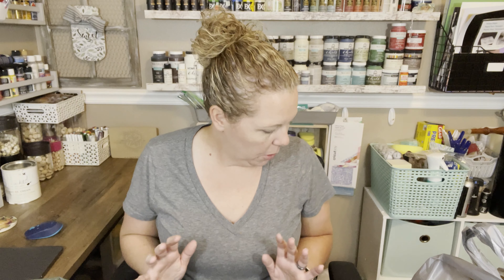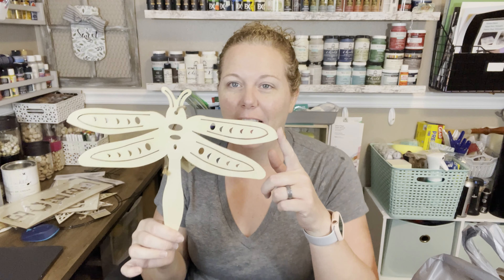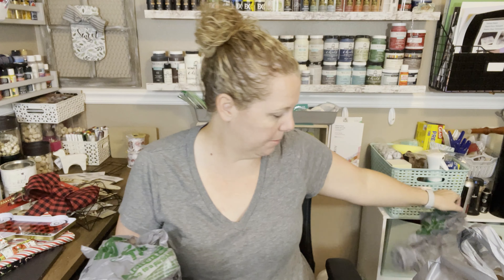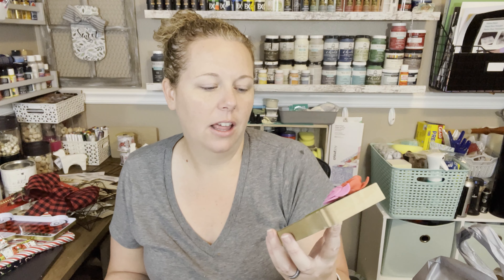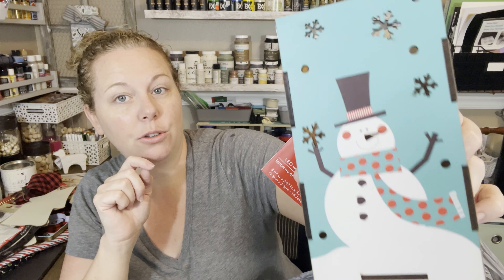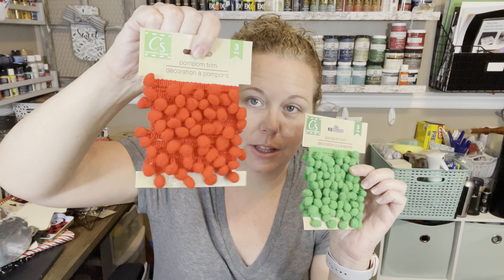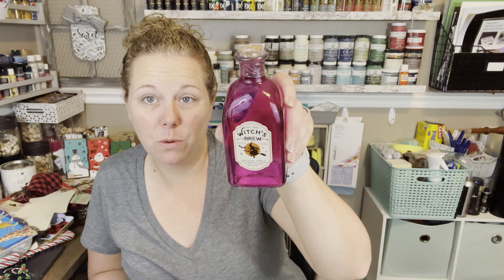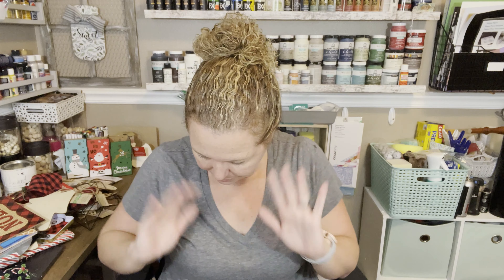Huge Dollar Tree Christmas Haul || Over $100 Dollar Tree Haul || Christmas Crafting Haul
It's looking more and more like Christmas every time I go to the Dollar Tree!!! I've got a huge haul to share with you today! I hope that you are ready to be on the hunt for some Dollar Tree goodies! I am so excited for all the Christmas DIYS!

Some of my favorite tools:
*Silicone mat
*Finger Sander
*Ladybug vacuum
*Larger command hooks (great for storing signs)
*Medium command hooks